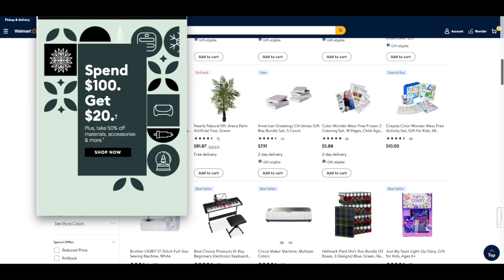Black Friday Sales Start NOW! Check out the Crafty Deals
Janome (this is the single needle machine I have)
Brother Machine

SUBLIMATION PRINTER
SG500 (8.5 x 14)
SG1000 (13 x 19)
Sublimation Printers:

Tons of $1 deals on bundles including fonts and svgs

Glowforge
Use this link to save $100 off Basic, $250 off plus, $500 on Pro)

  Lowest prices of the season on HTV, Adhesive Vinyl, Pattern Vinyl, etc.

  Get the $1 all Access Pass
   Save on TONS of embroidery files
   Save 90% on over 1 million files

DREAMBOX, DREAMCART, SEW STATION

Save $1000 off any DreamBox when you use the links and codes below.  This is the cheapest the DreamBox will EVER be.

US Customers:
 Free Gifts for the first 100 Customers
* Save up to $1000 off any DreamBox when you use this link and code LORRIE1000.  This is the cheapest the DreamBox will EVER be.

        * Save up to $1000 off any DreamBox when you use this link and code LORRIE1000.
        * Save $100 off DreamBox Crown
        * Save $100 off DreamBox Side Tables
        * Save $100 off DreamCart when purchased with DreamBox
        * Save $100 off Sew Station when purchased with DreamBox
        * Save $60 off Power Package
        * Save $20 off Paper Organizer
        * Save $200 on the Prebuilt option
        * Save $20 off Essentials Kit

Canadian Customers:
* Use this code LORRIECA700

    * Save $66 on the DreamCart
    * Save $46 on the Side Tables

UK Customers:
* Use this link and code LORRIEUK563
    * Save 60 Euros on the DreamCart
    * Save 48 Euros on the Side Tables
    * Save on Accessories